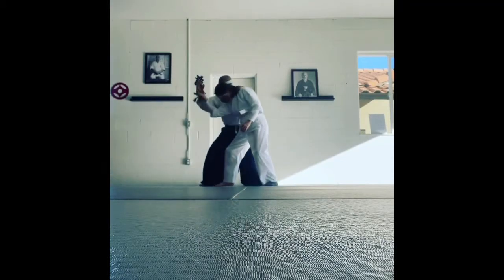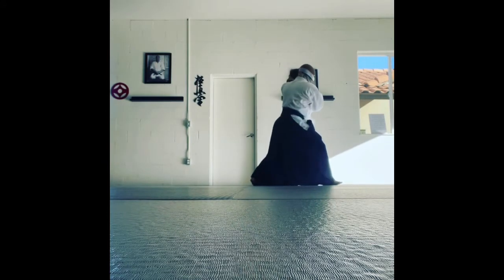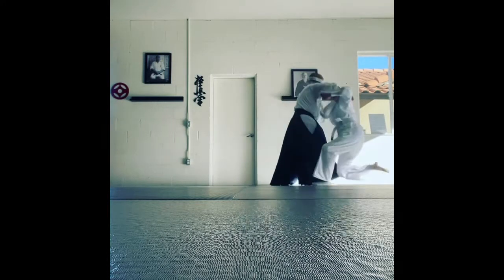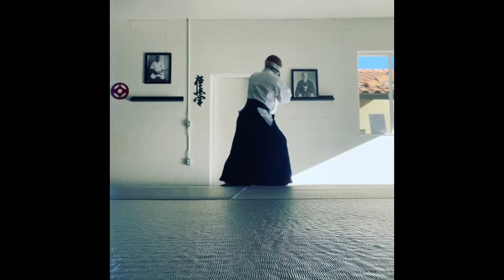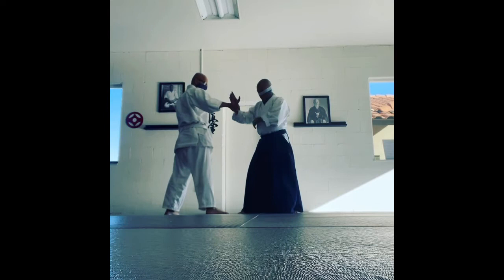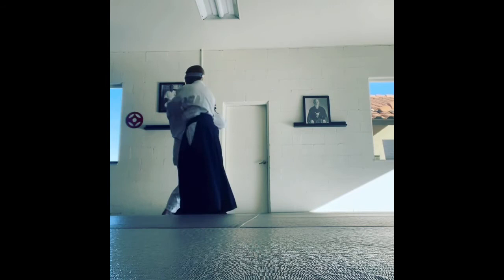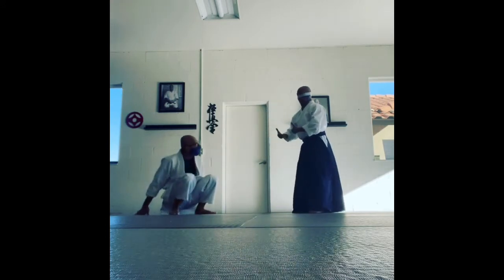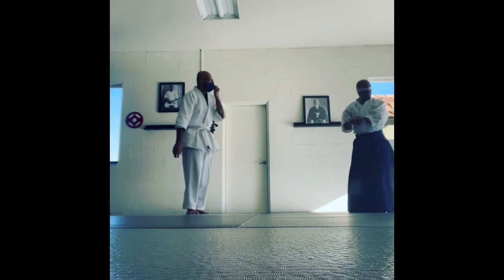Aikido Iriminage Intensive